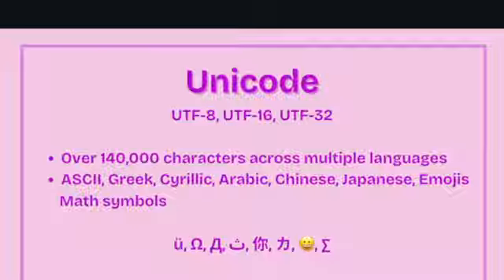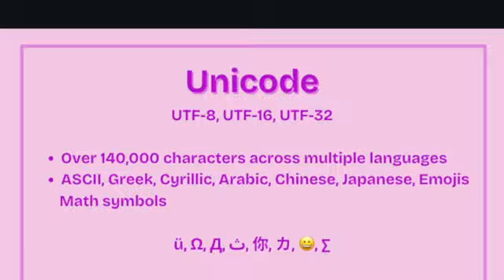Character Encoding: ASCII v Unicode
🦉 Ever wonder what the difference is between ASCII and Unicode(UTF-8)? Today I go over encoding standards and what you should be using in your programs.